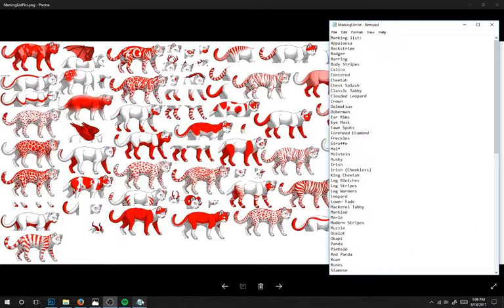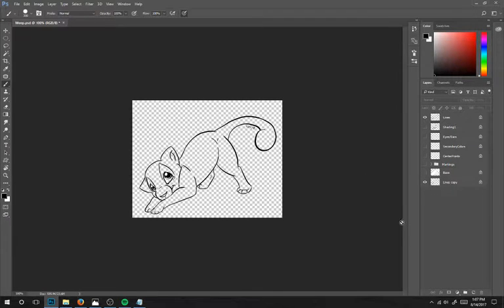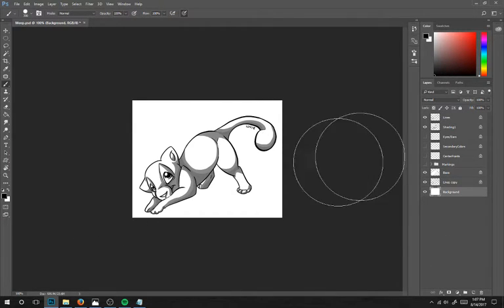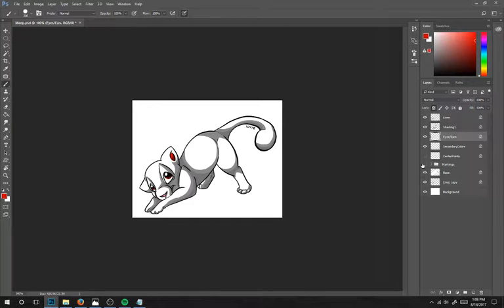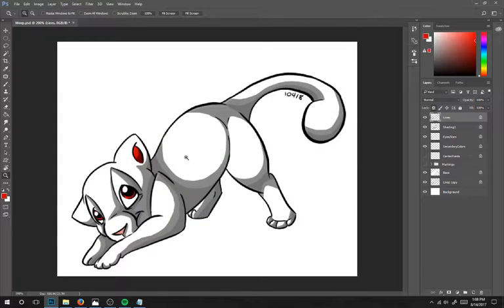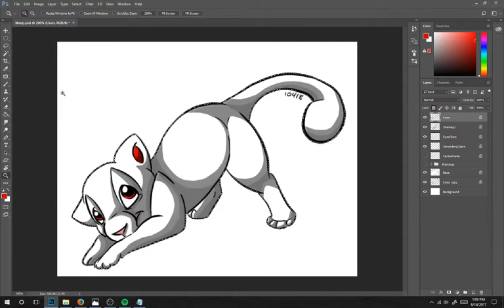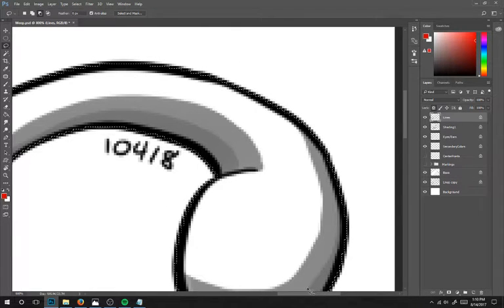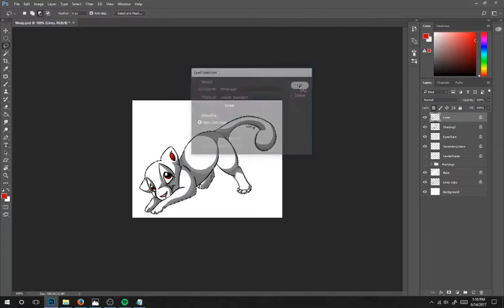Mweor Tutorials - Selecting Lines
A tutorial for the website mweor.com.

This tutorial assumes you already have some lines ready to use. Other related tutorials may be coming soon.